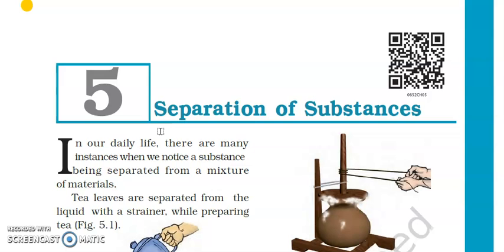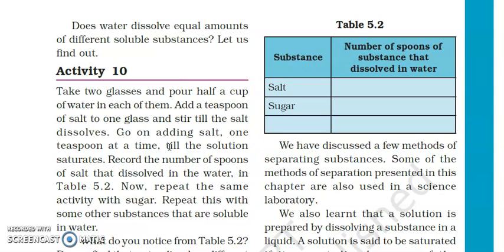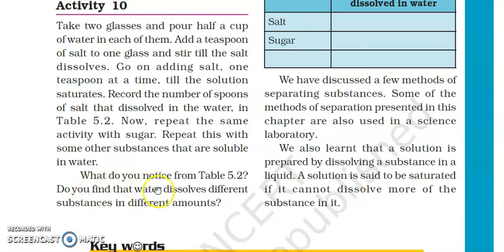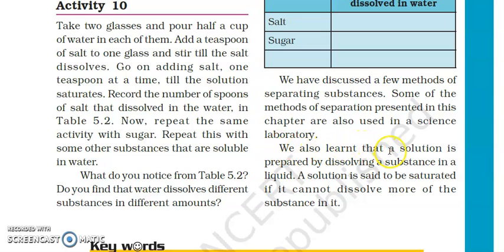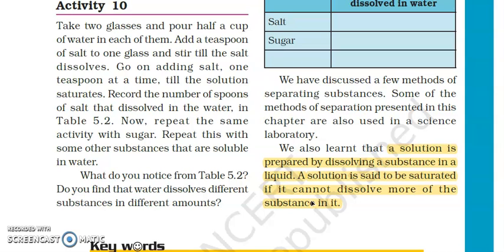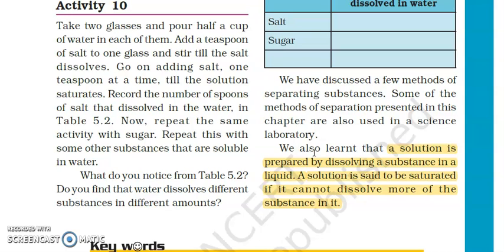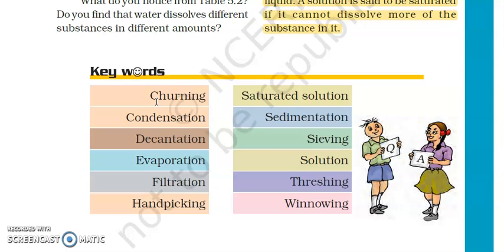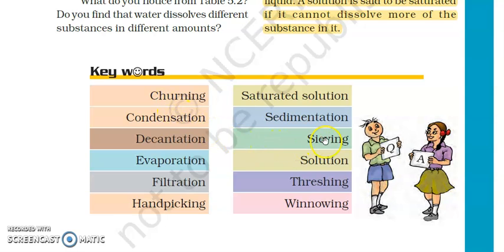Separation of substances, Part 4, Class 6, Science, NCERT, CBSE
Seperation of Substances, Part 4, Chapter Explanation
Science, NCERT, CBSE Dr. Priyanka Rai Science NCERT, CBSE